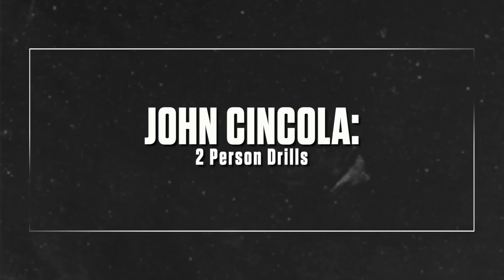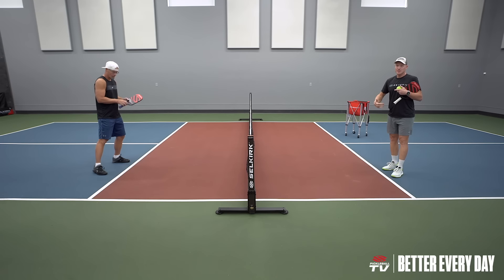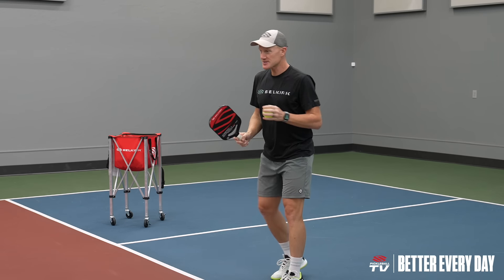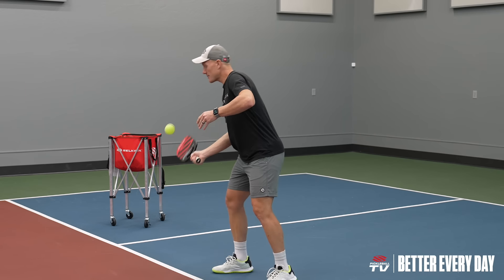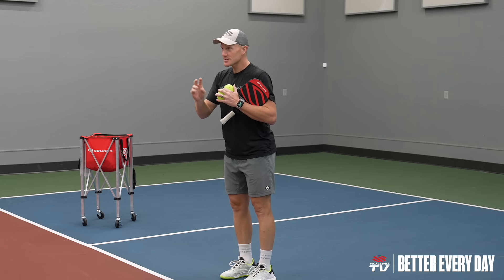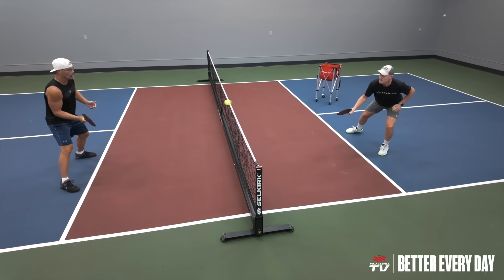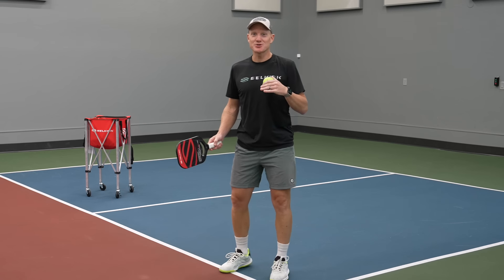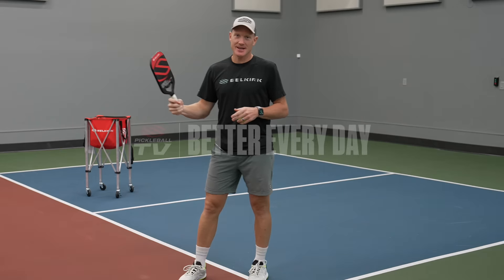2-Person Pickleball Drills to Improve Your Fast Hands & Reaction Time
Pickleball pro John Cincola works with a partner on a pickleball fast-hands drill. Learn how to have quick reactions and fast hands, including a compact swing, reaction time, and more.

John Cincola is a pickleball pro, full-time traveling player, and content creator. He has achieved a world ranking of #6, and has 10+ professional medals in his career. In this series, John Cincola will teach you his favorite 10 pickleball drills you can work on with a partner.